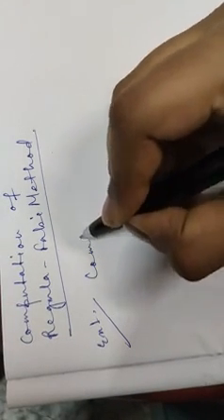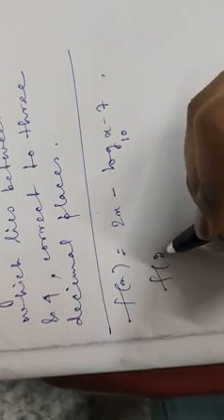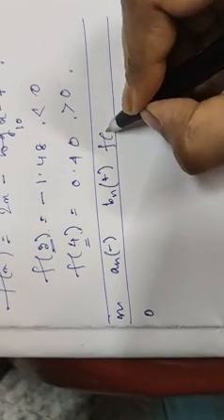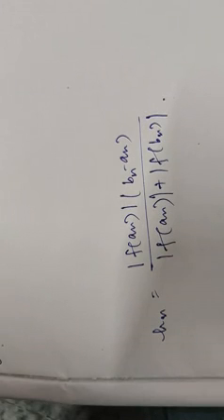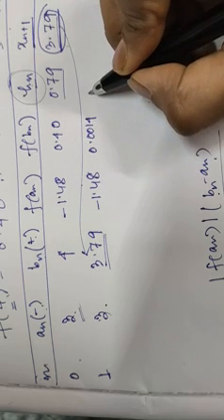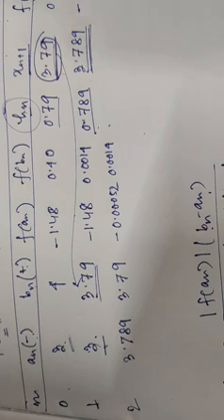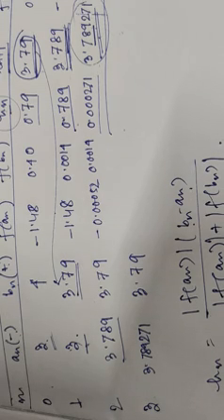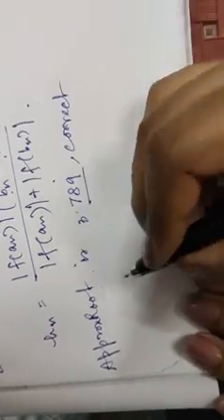Numerical_regula falsi-part2